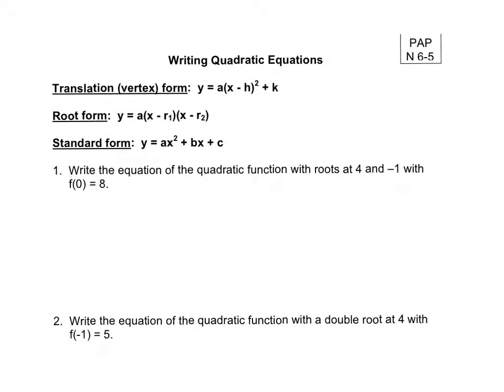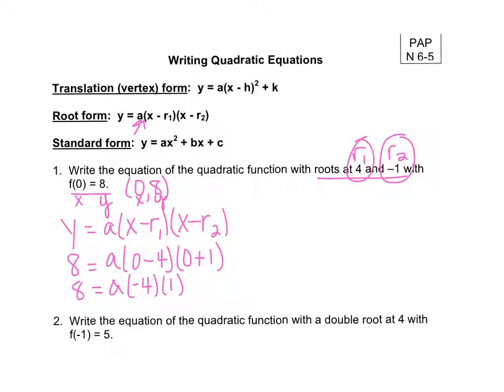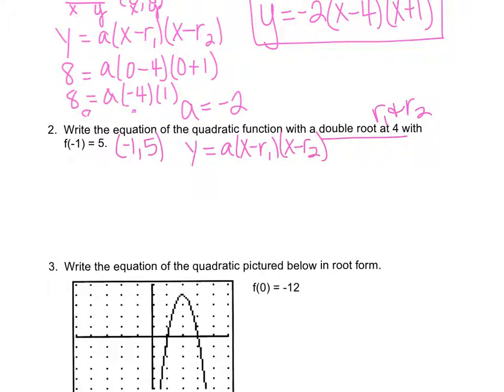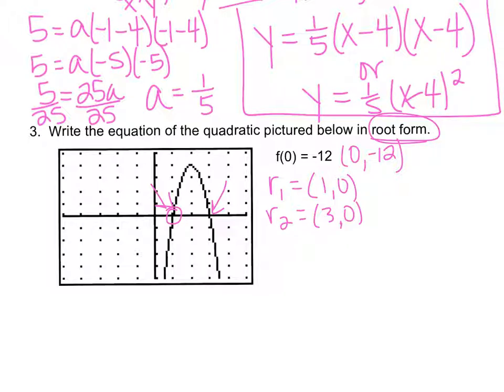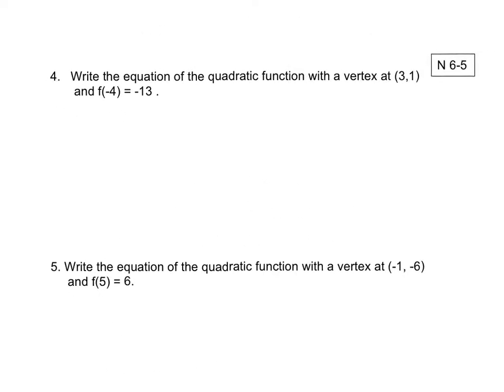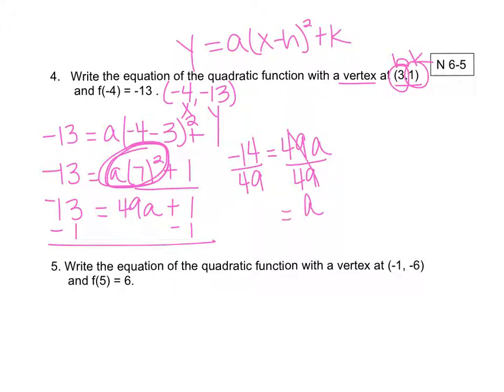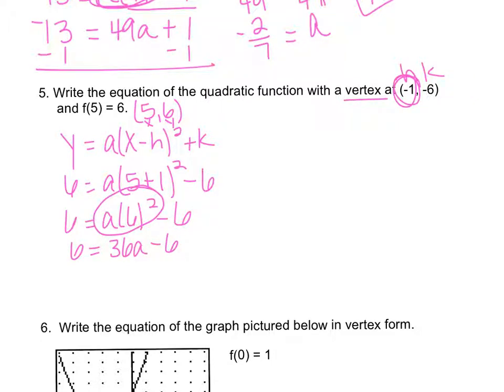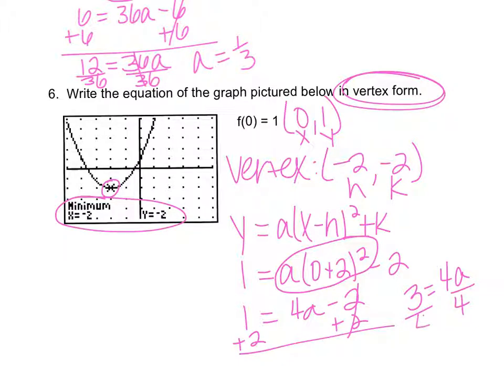Notes 6-5 Fall PAP Alg2 #1-6